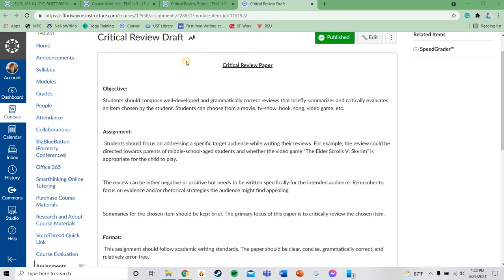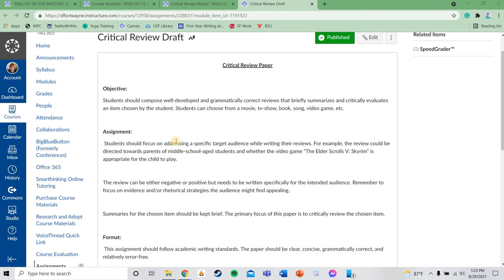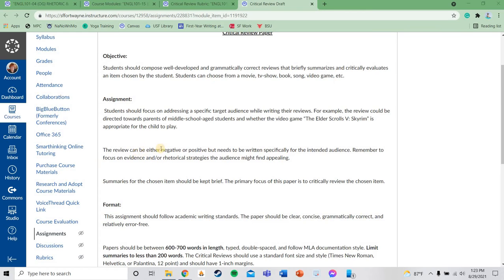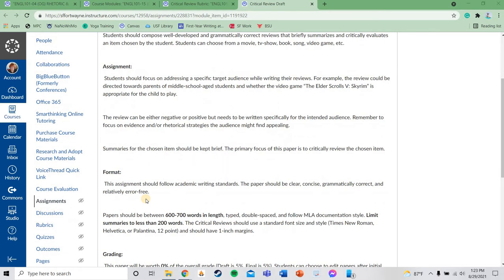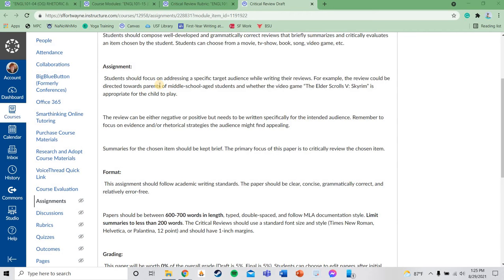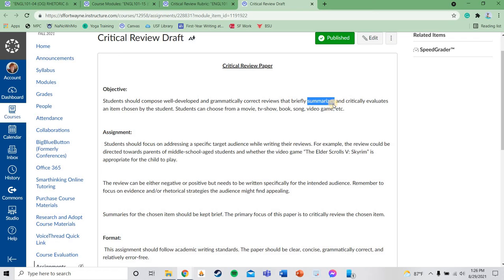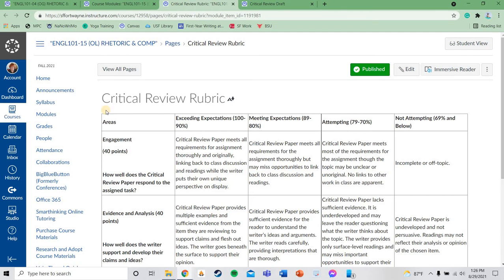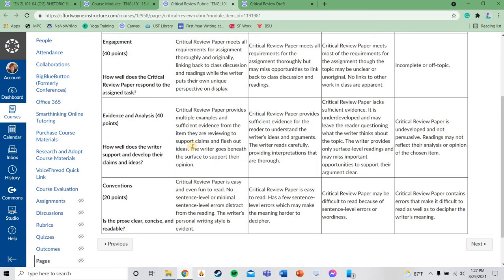Critical Review Walk Through